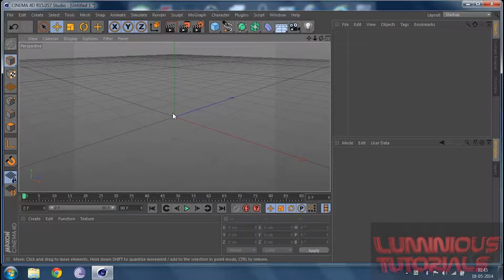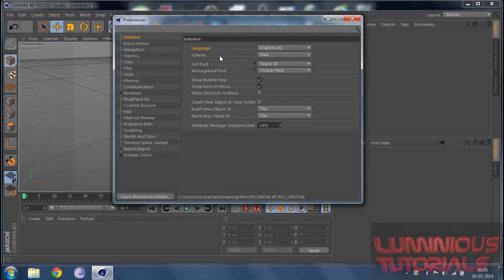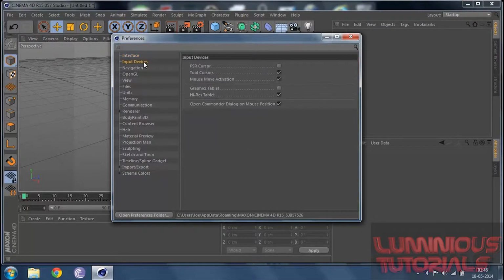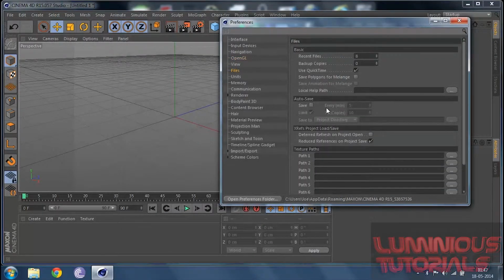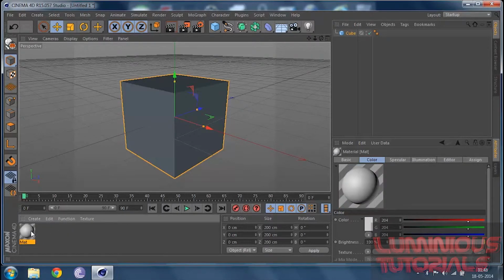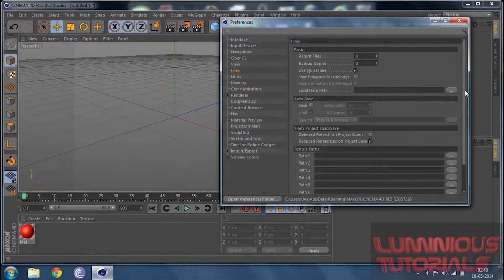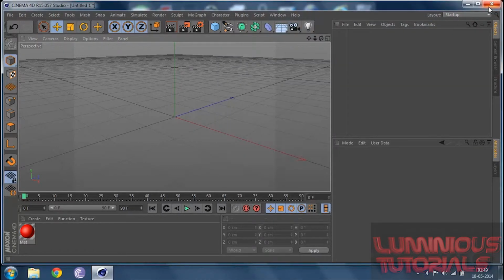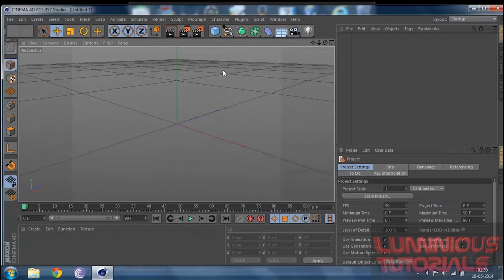Cinema 4D Tutorials - #3. Getting Started (Preferences Settings) (Beginners)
Hey guys, once again welcome back to Luminious Tutorials. Today we are going to go through the basic and important "Preferences Settings" that will help you to adjust your settings. Also, all the settings are not covered in this tutorials. So if you are feeling overwhelmed, don't be because by the time we are going to finish learning all the tutorials, we are going to be perfect in this.
So just enjoy this tutorial and sit back.